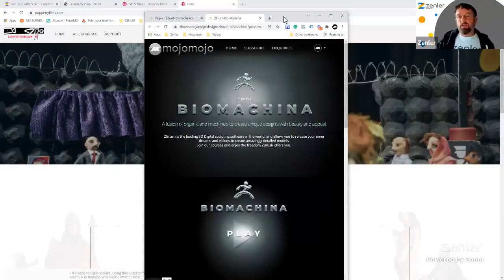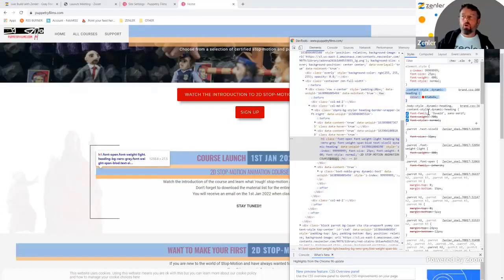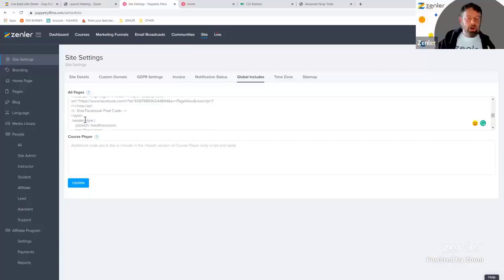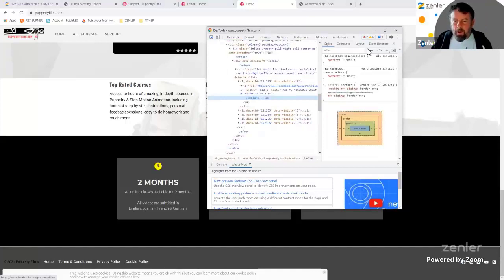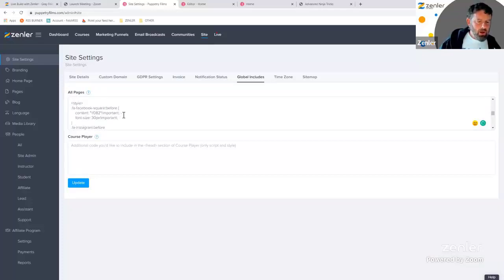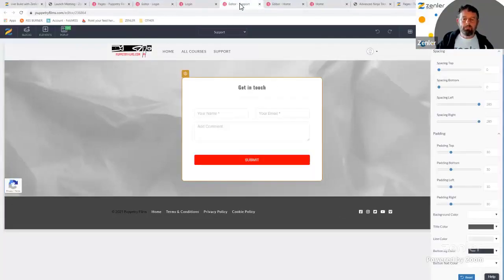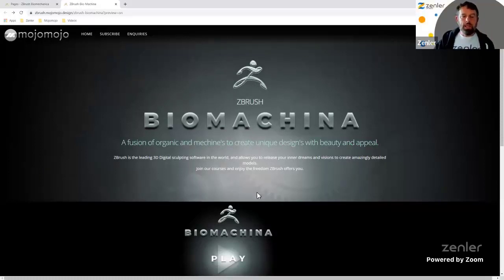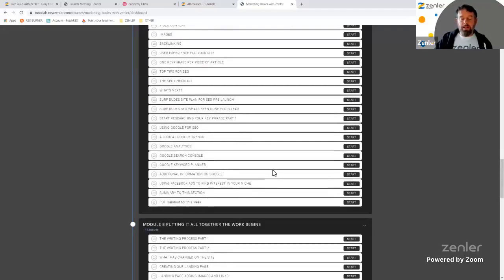Live Build with Zenler - Puppetry Films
🚀 Welcome Live Build with Zenler in this weeks live streamed to our FaceBook group on the 14/12/2021 we will be looking by Gary

Gary wanted some very specific task done in Zenler, we thought this one would be a good one to show as many Instructors do not realise the power of Zenler with regards to CSS or style coding please note we OFFER NO SUPPORT ON CODING.

Key Features:
✅ Creating a sticky header with CSS (Please no support questions)
✅ Getting the Sticky header to switch back to staic for mobiles with media queries  (Please no support questions)
✅ Changing the Social Media icon size in the footer  (Please no support questions)